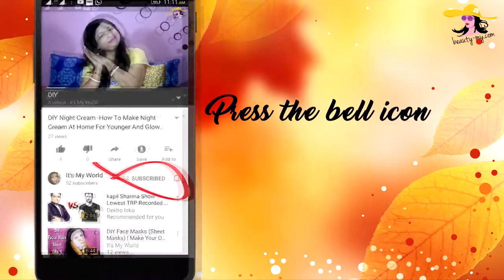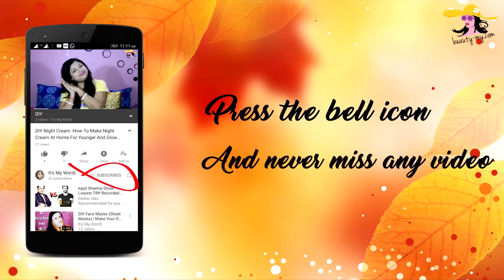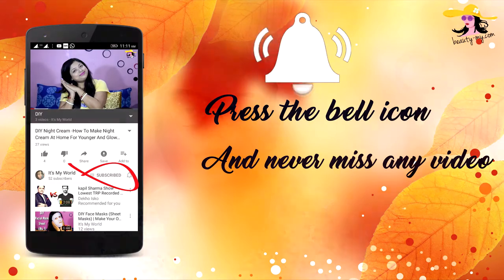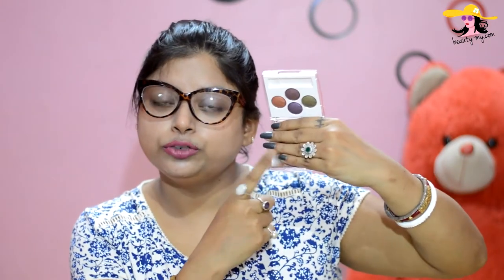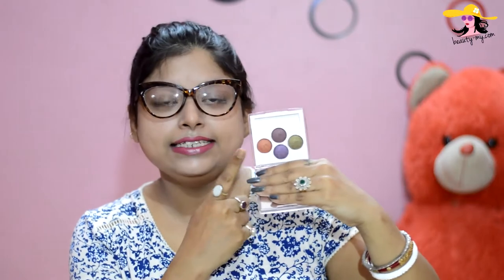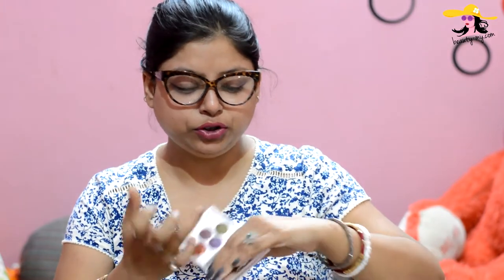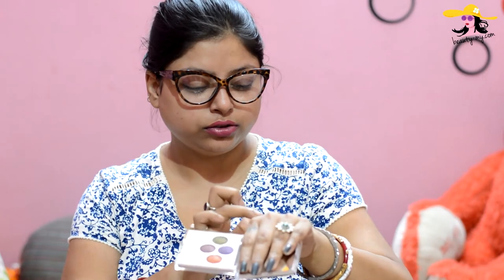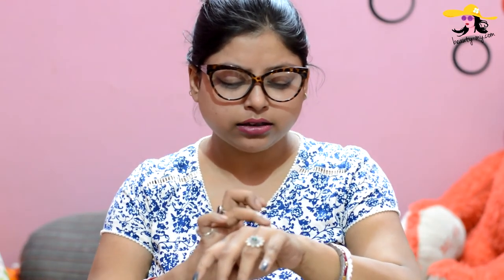Lotus Herbals Eye Shadow | Preservative Free Ecostay Eye shadow | Review And Swatch | Indian Makeup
Hi Guys, In this video, I will be REVIEWING the EYESHADOW palette which is apt for this summer season. so this is the LOTUS HERBALS quad eyeshadow palette which is in the shade code electric glaze. it has four colors which are really great for the summer wedding season. you can create beautiful eye makeup looks. it retails or Rs 645 and you would be getting 2x4 grams of the products.

The EYESHADOW is PRESERVATIVE FREE and great on eyes for your eye makeup. This is one of my loved and favorite EYE SHADOW and best in this price.

Stay blessed
Stay happy 